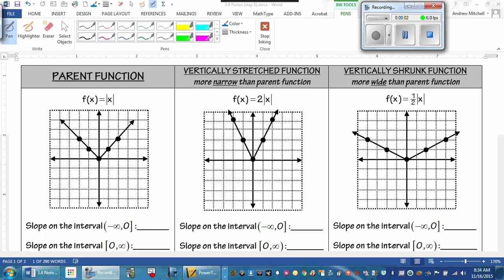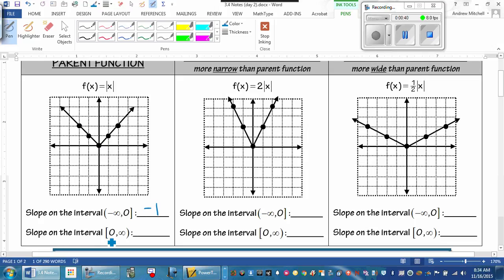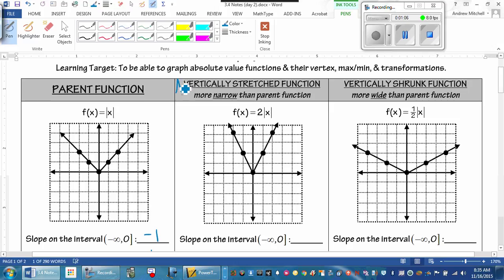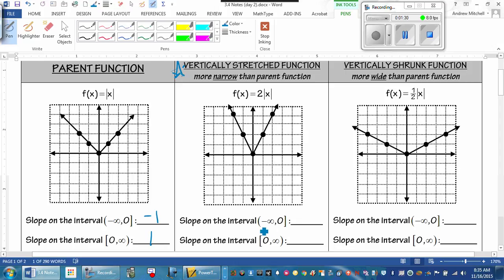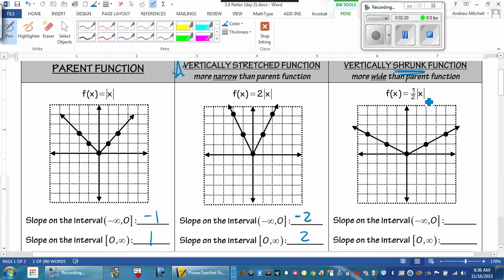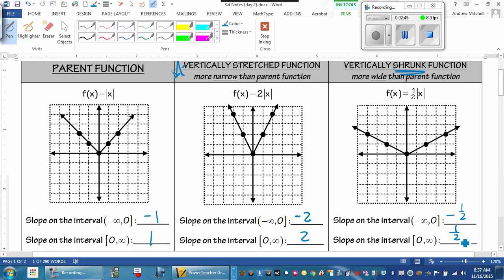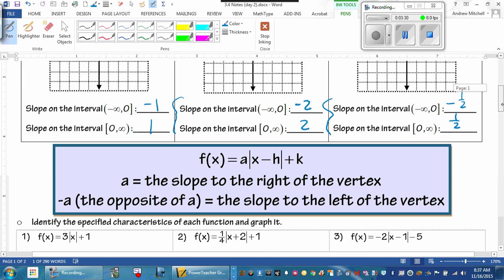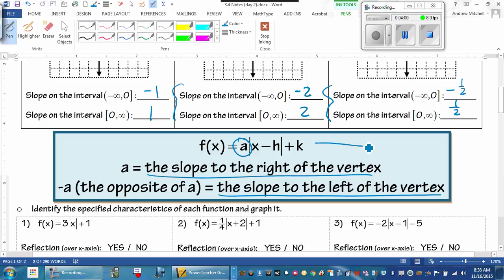Algebra 2 3 4 Notes day 2 Intro